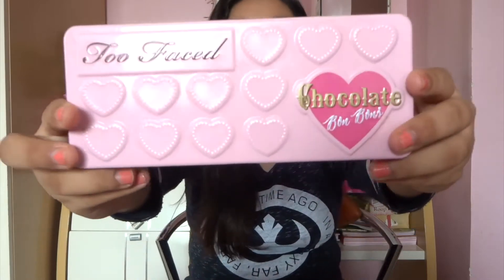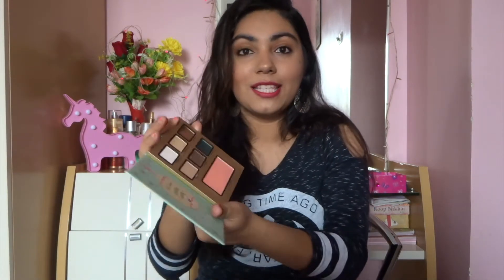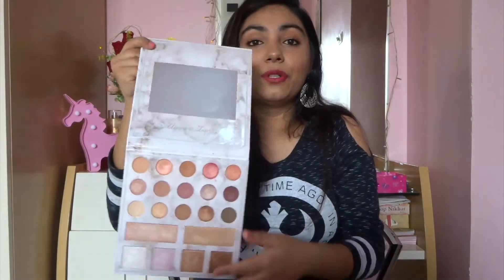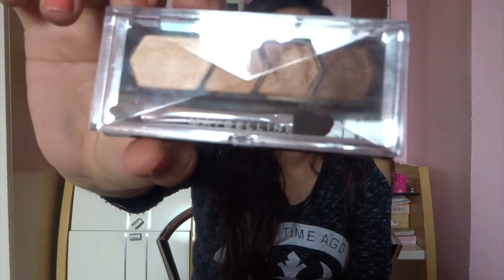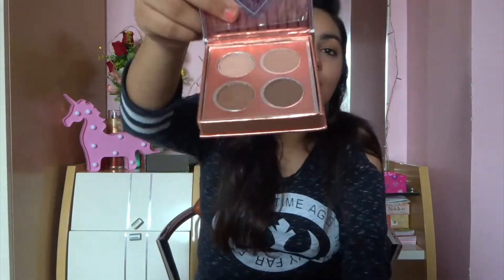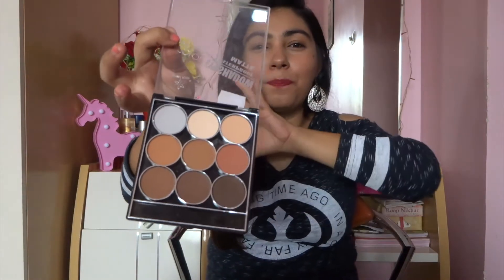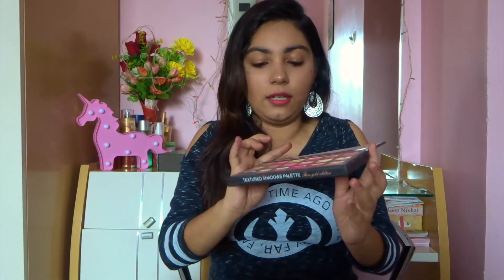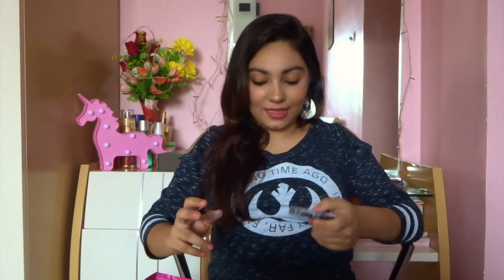ExploreSnehasBCloset My Eyeshadow Collection | Sneha Arora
Hey Guys. Welcome to ExploreSnehasBCloset Series wherein you will get to see all the hidden gems that I have lying inside of my beauty closet. Lets Explore.

Share your beautycloset by tagging me and @my.bcloset on Instagram.

Items Mentioned:

Too Faced Chocolate Bon Bon
Too Faced Natural Matte
Too Faced Grande Hotel Cafe (Peppermint Mocha, Eggnog Late, Gingerbread Cookie)
Too Faced X Vegas Nay Star Dust
Carli Bybel Deluxe Edition 21 Color Eyeshadow & Highlighter Palette
(15 eyeshadows and 6 Highlighters*)
Makeup Revolution Redemption Palette (Matte Brights)
Makeup Revolution Redemption Palette (Iconic 3)
Loreal Eyeshadow Palette (Chocolate Lover)
Maybelline Diamond Glow Quad Eye Shadow (02 Wine Pink)
Maybelline Diamond Glow Quad Eye Shadow (06 Lilac Mauve)
Maybelline Diamond Glow Quad Eye Shadow (01 Copper Brown)
Maybelline Diamond Glow Quad Eye Shadow (04 Ocean Blue)
Sivanna colors Rose Gold Eyeshaodw Palette
Sivanna colors Originality Makeup Palette (02)
Tanya Burr Birthday Suit Eye Shadow Palette
I Heart Makeup (Chocolate Vice)
Victoria's Secret Eyeshadow Palette
Eyeshadow from Day to Day Palette
ABH Maya Mia Palette
ABH Modern Renaissance
Huda Beauty Rose Gold Edition
Lakme Eyeshadow Quad (Desert Rose)
Various Singles (MAC, Miss Claire, Colorbar, Kiko Milano)
Claires Glitter Eyeshadow

✰ W A T C H  S O M E  M O R E  F U N  S T U F F ✰